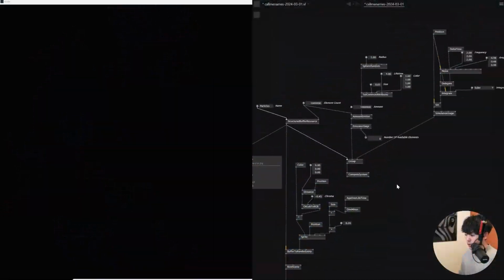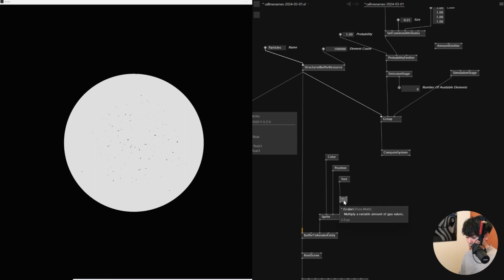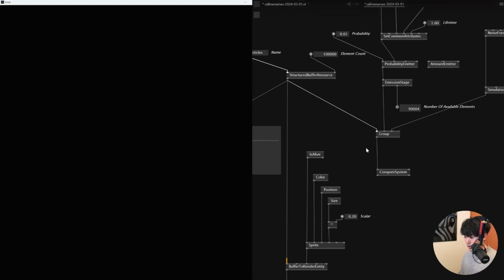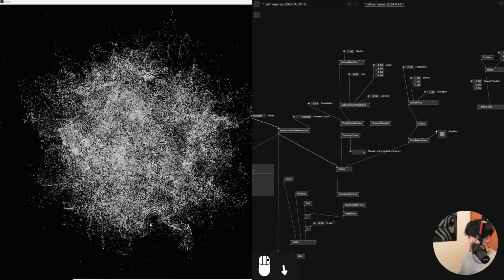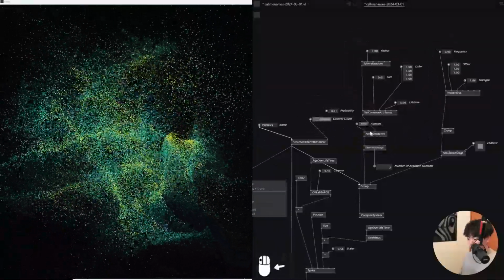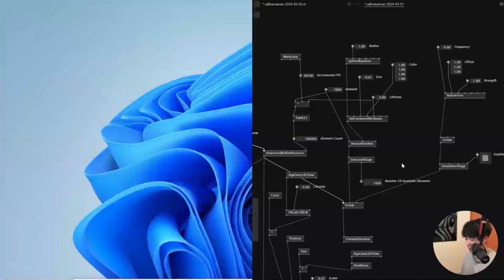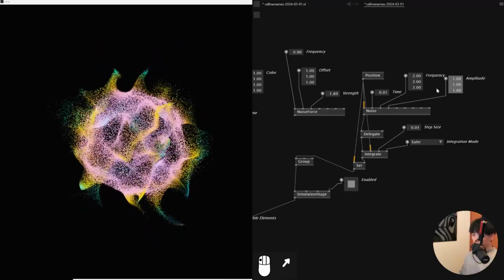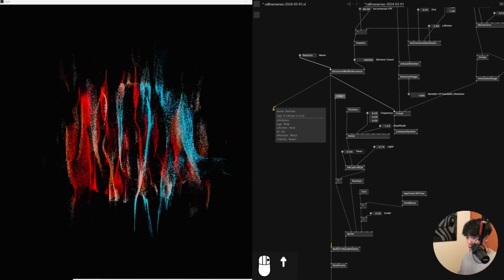vvvv gamma Graphics Tutorial 019 | FUSE particle Intro - Emission Stage and Simulation Stage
Playing around with the FUSE particle system can be really fun.
Today I'm going to share how the particle system in fuse works, in order to get more deep understanding on how you can modify things easily with it.

By following these tutorials, I guess you'll see what can be connected where to do what.
Hope you enjoy!! Let me know if you've got any comments.